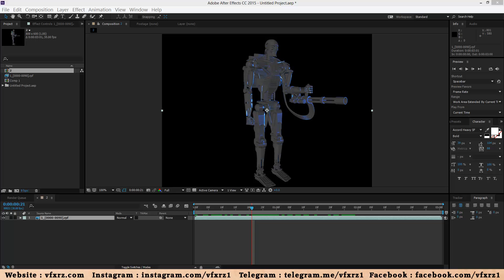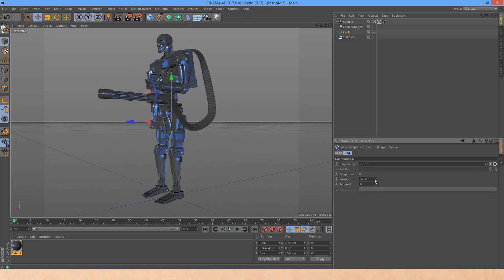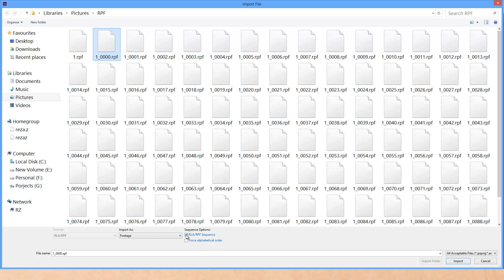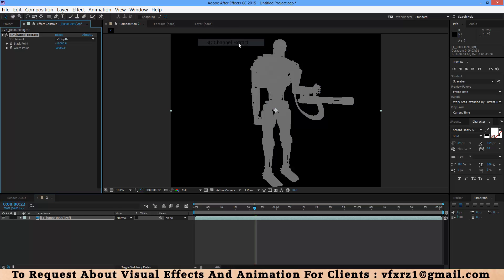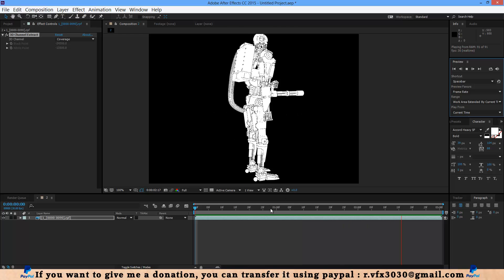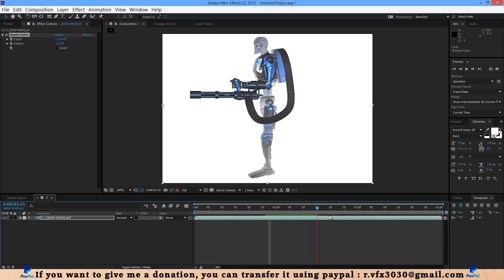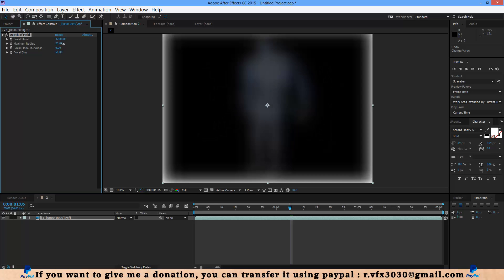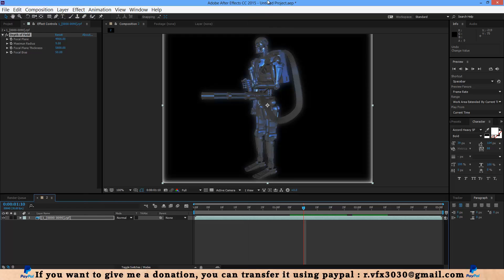3D channel | RPF | After Effects Tutorial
3D channel | RPF | After Effects Tutorial for beginner to professional